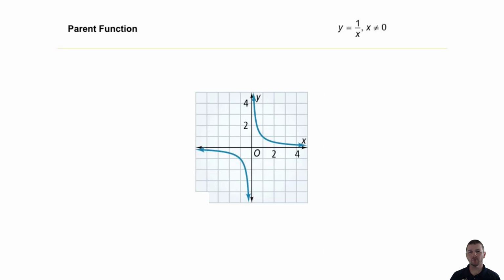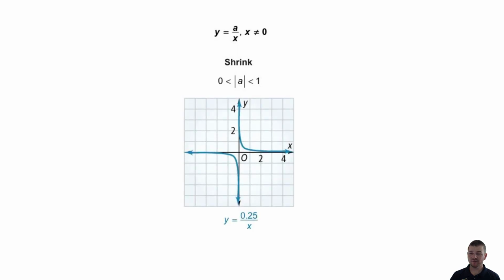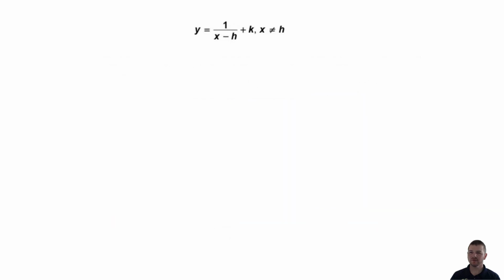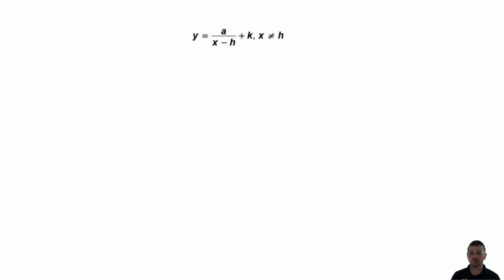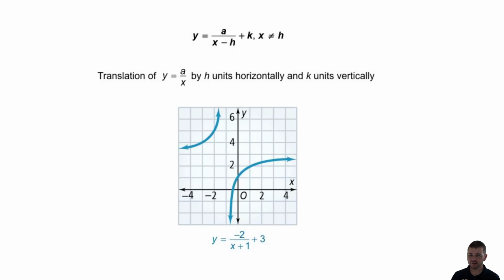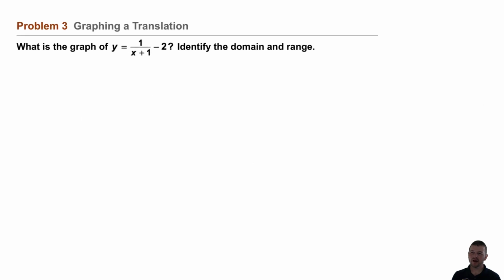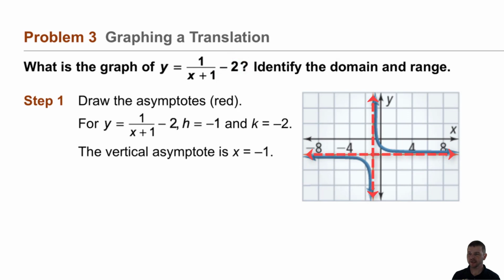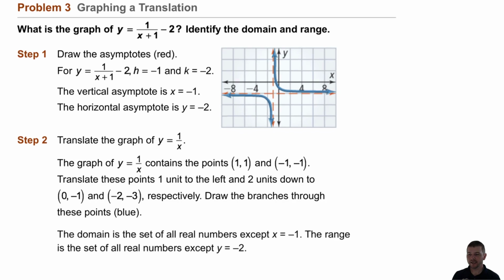Algebra 2 8-2 The Reciprocal Function Family: Problem 3 - Graphing a Translation